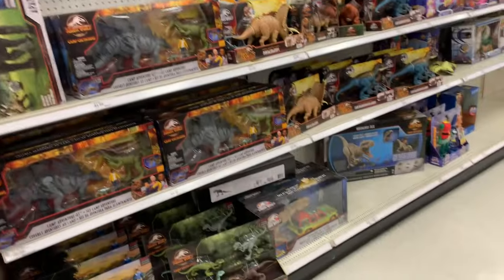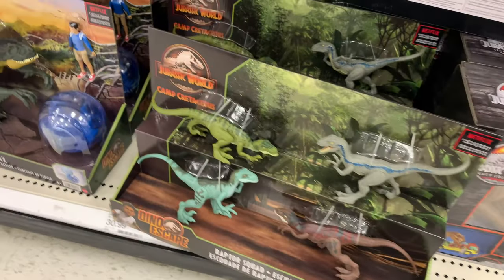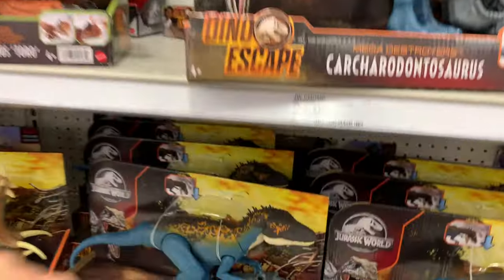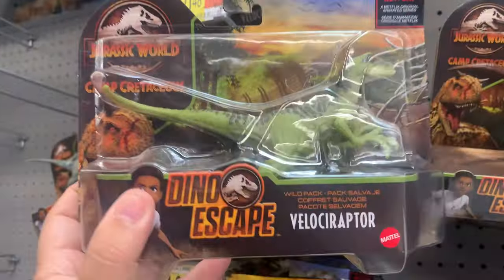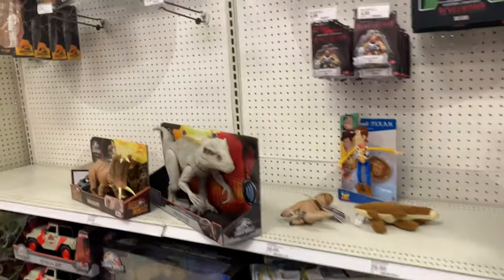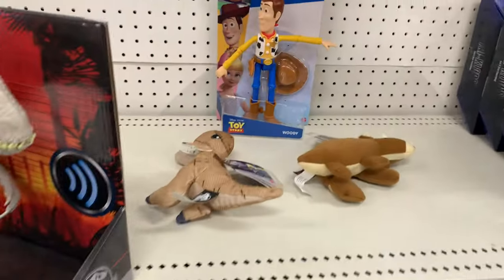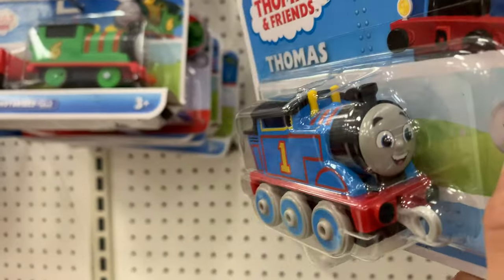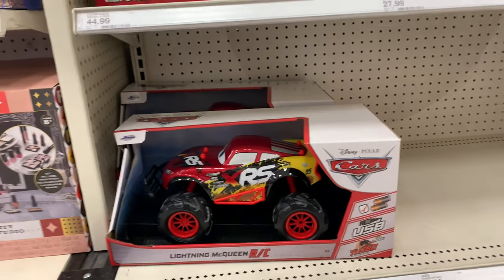Jurassic World Toy Hunt - All the New Releases in one Store & Neanderthal Family Face Reveal!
Todays Jurassic World Toy Hunt we found a blue allosaurus and e carcharodontosaurus and many more dinos!

Instagram.com/FamilyToyReview
Facebook.com/FamilyToyReview